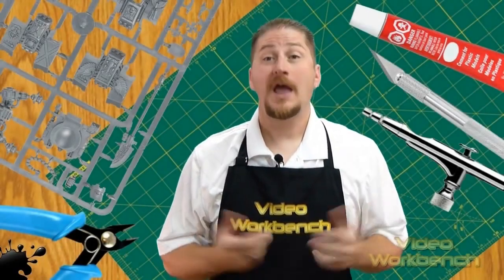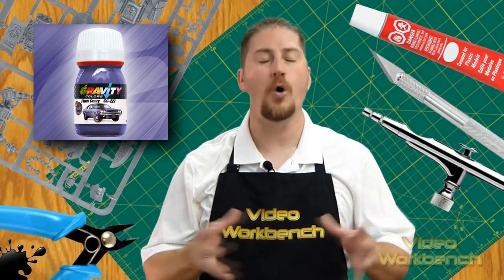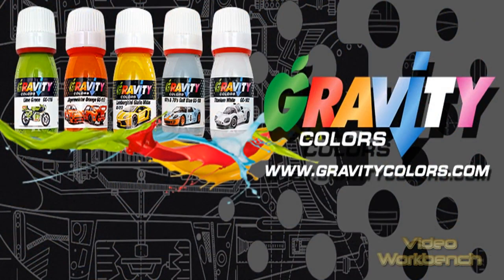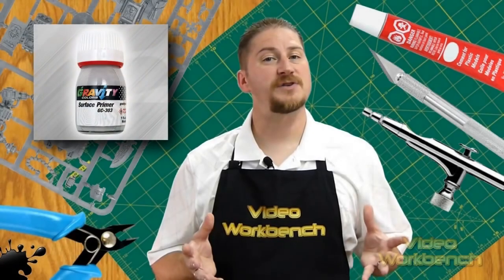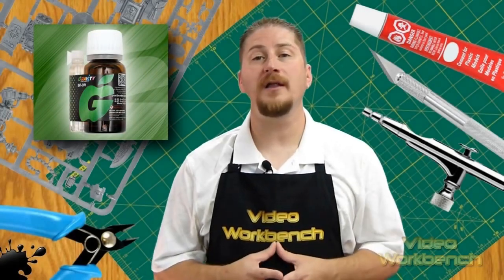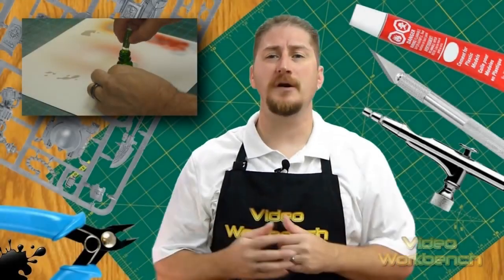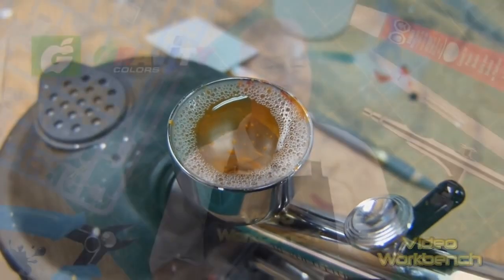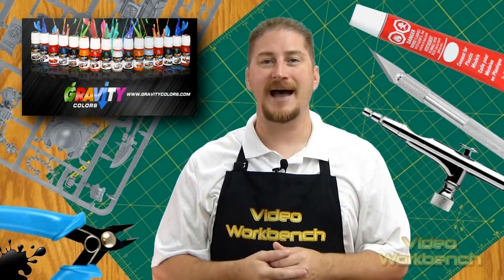Video Workbench Unboxing & Review: Gravity Colors Airbrush Ready Paints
For this unboxing and review video, Jason Gares samples Gravity Colors Airbrush Ready Paints. He try's out their Surface Primer, 3 different colors and 2-part Clear Gloss. What are his thoughts on these paints? Watch the video to find out.